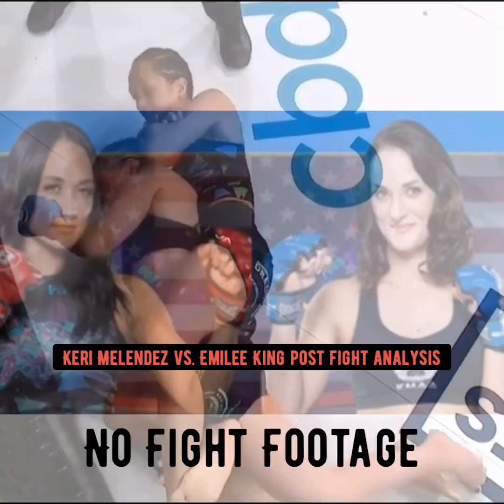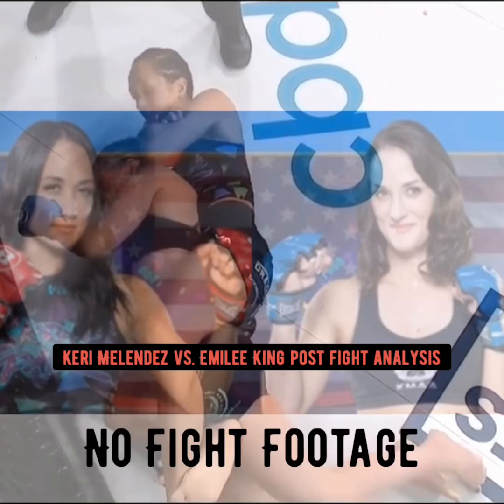BELLATOR 252 Keri Melendez vs. Emilee King post fight analysis